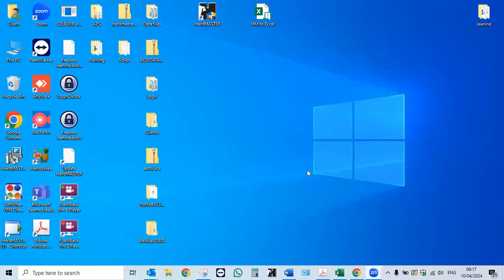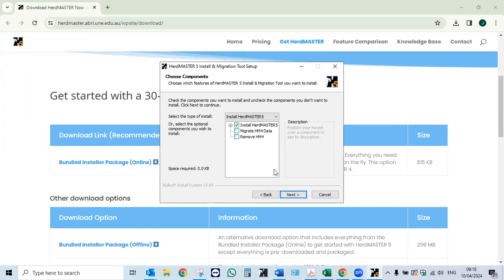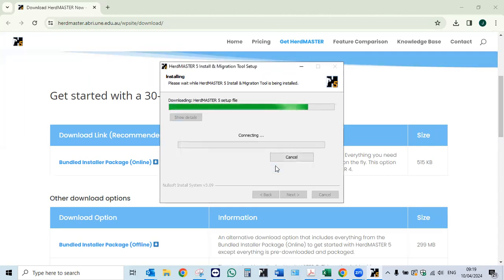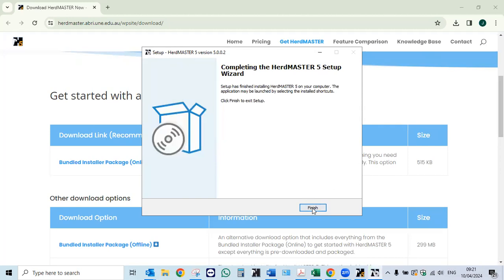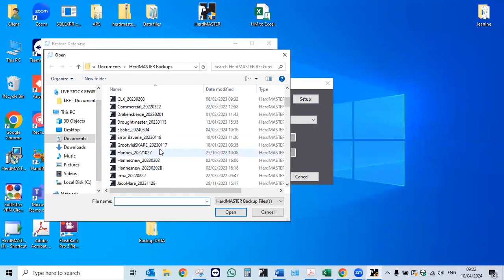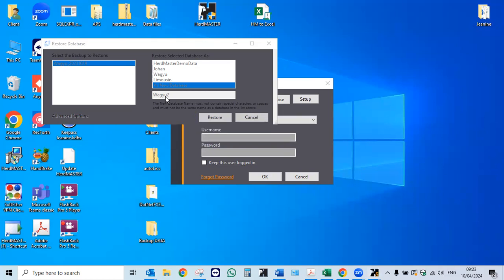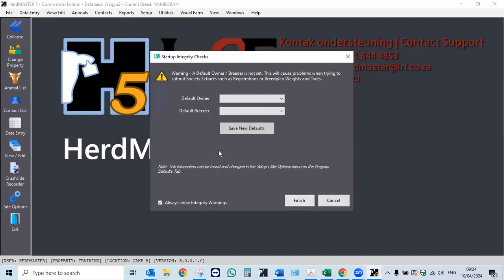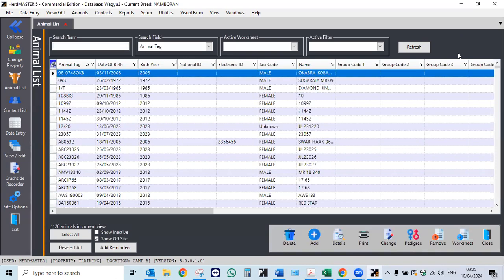Migrate HerdMASTER4 to HerdMASTER5